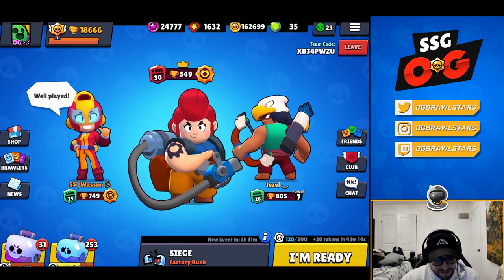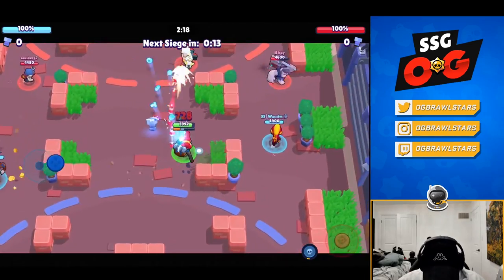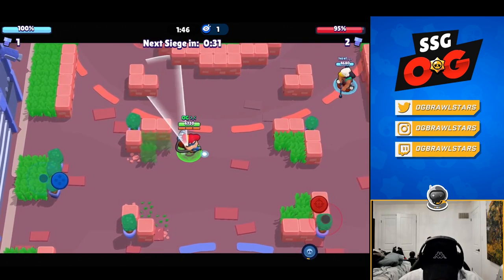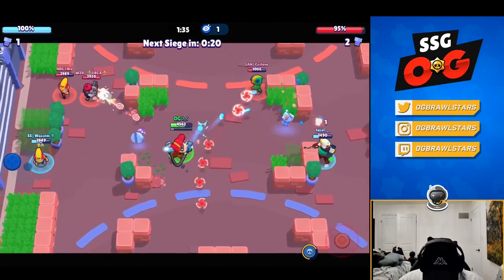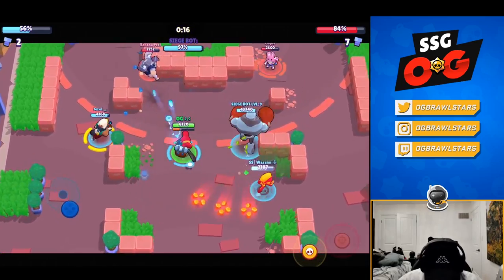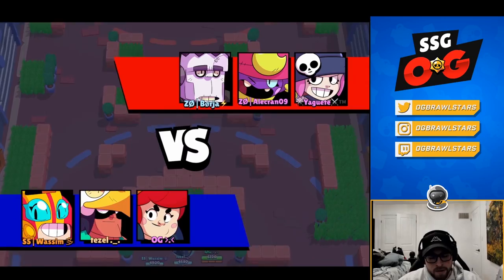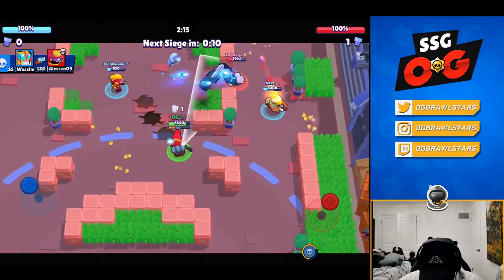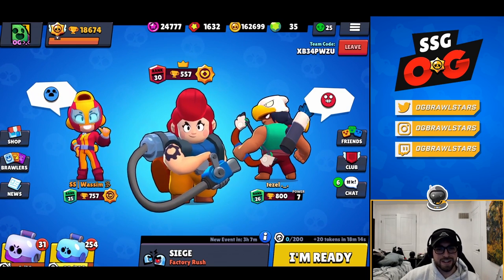PERFECT DEFENCE! THIS COMP IS TOO STRONG IN SIEGE!